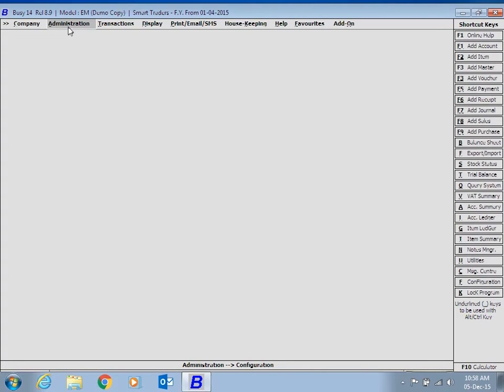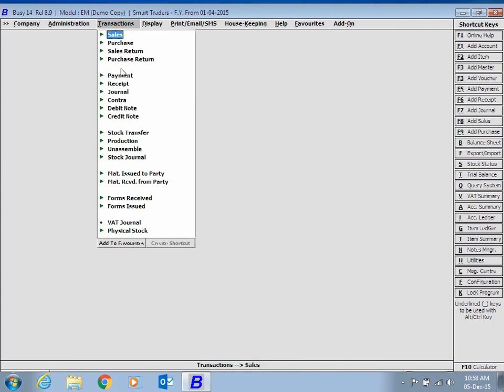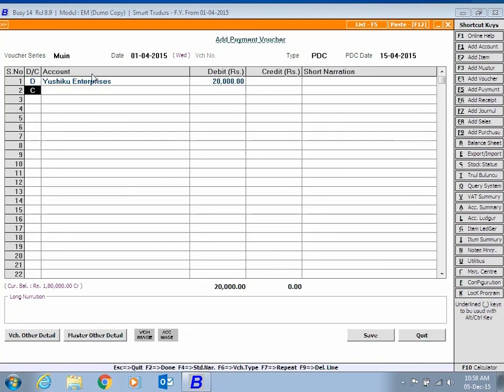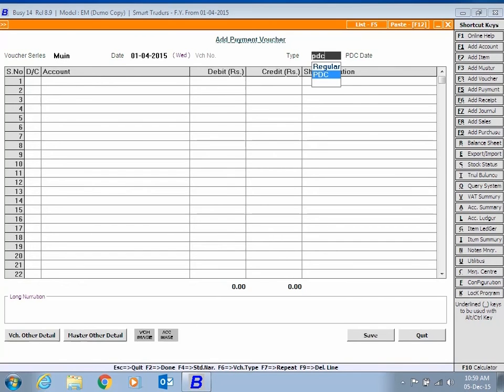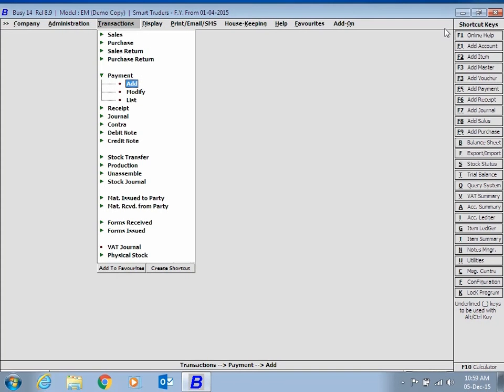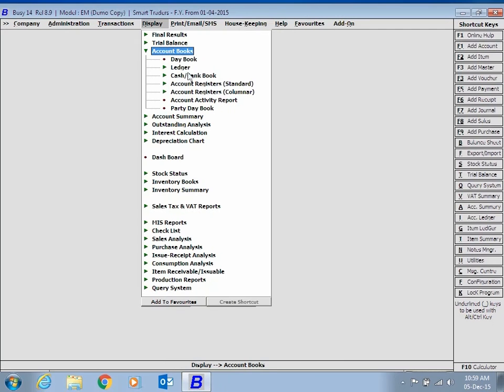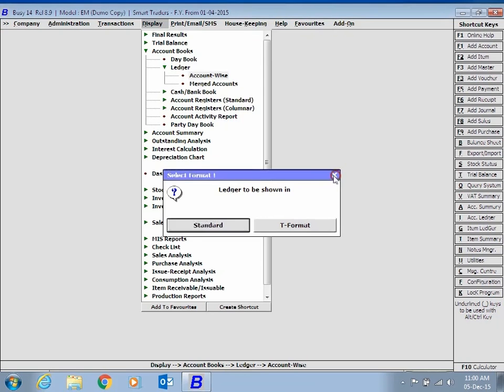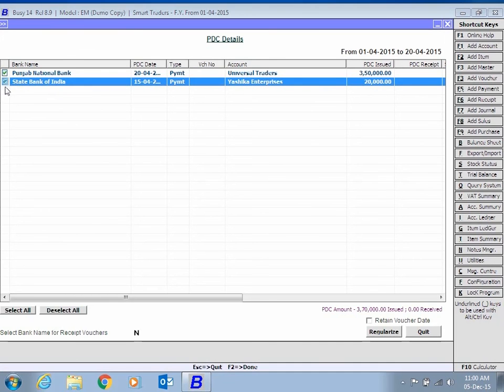Implement PDC in BUSY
Learn how to implement PDC in BUSY Accounting Software.

First of all click Administration, Configuration, Features / Options, Accounts tab.  In the Accounts tab, enable the option of Post Dated Cheques in Payment / Receipt voucher and click the Save button.

Now open a Payment voucher, enter voucher date, select Type as PDC to enter transactions for postdated cheques, enter cheque date in the PDC Date data field.
Select Party to be debited, enter amount to be debited and select the Bank which is to be credited.
Click the Save button to save the transaction.
Here we are entering one more PDC transaction just for your reference.

After entering PDC vouchers, if you wish to view PDC details, click Display, Accounts Summary, PDC Details option.
Similarly while viewing Party Ledger; you have the option to view PDC Entries in the report.
PDC entries will be shown with an asterisk sign in the report.

If you wish to regularize PDC transactions, click Administration, Miscellaneous Data Entry and Regularize PDC option.
Choose whether you want to view transactions for one bank or for all the banks.
Enable the checkbox to regularize transactions for PDC and click the Regularize button.